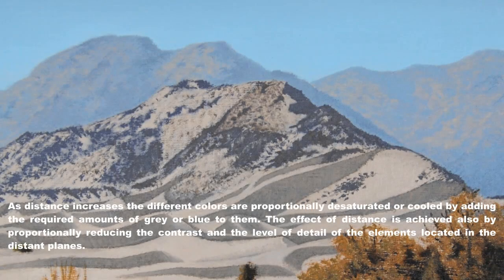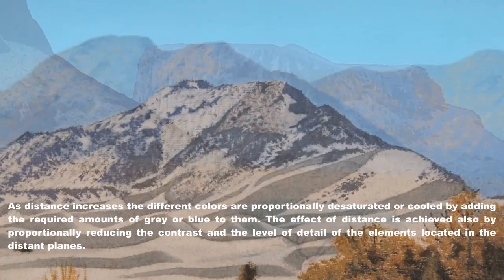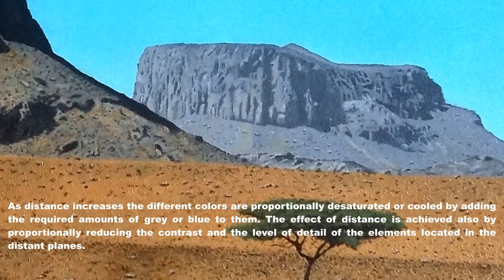Oil Painting Techniques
This video showcases basic oil painting techniques that are useful for beginners to understand.

- Frottis
- Texture
- Aerial perspective
- Saturation
- Complementarity
- Reduced palettes

The featured paintings depicting Saharan topics are from a personal collection.